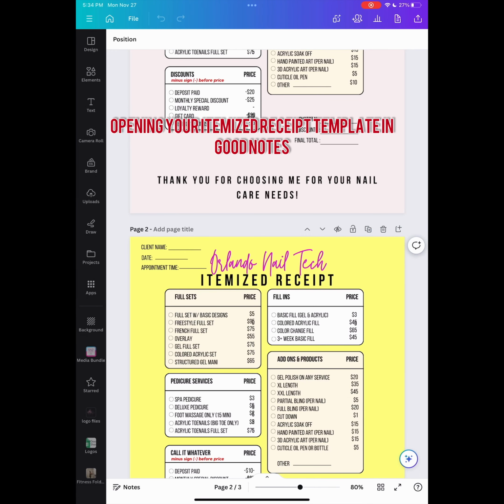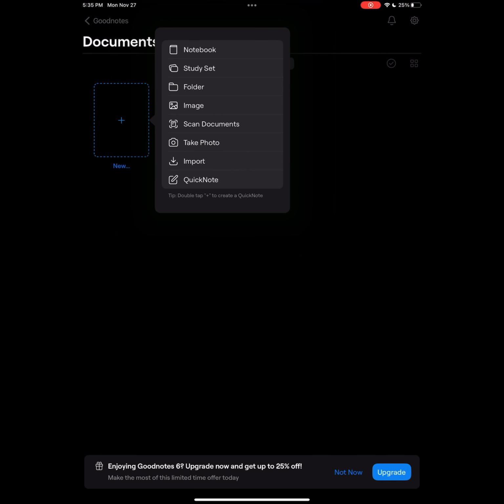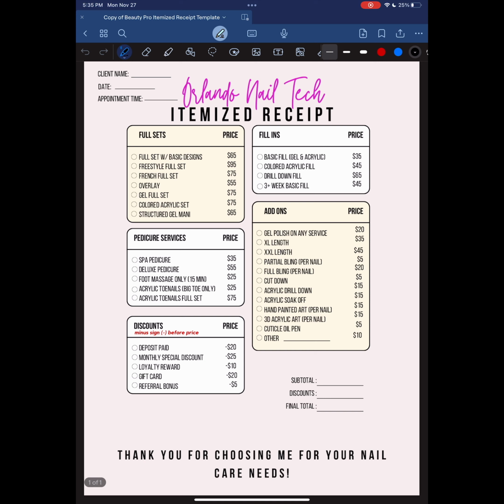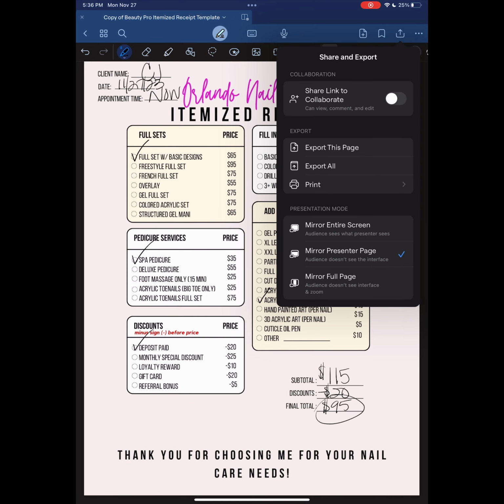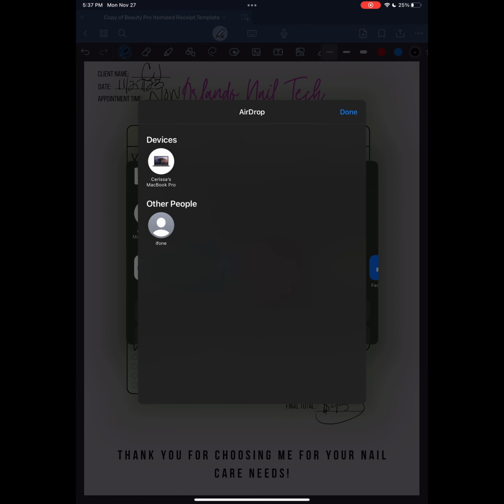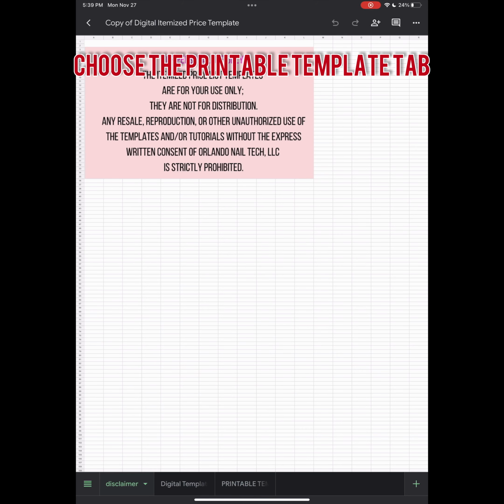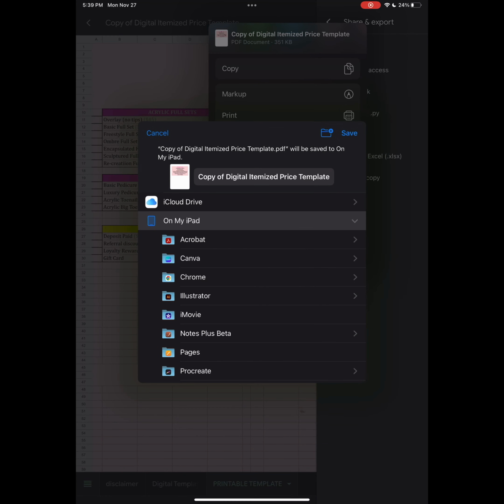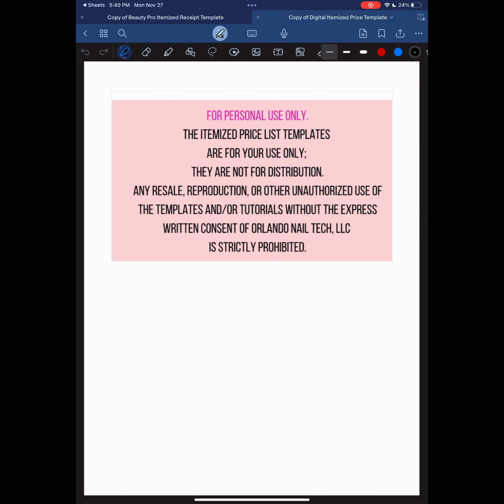How to use the viral Itemized Price List Template in Good Notes App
Client question: Can you use the Itemized Price Template in Good Notes app on iPad?
Answer: Yes!